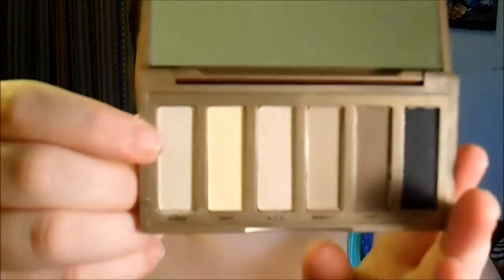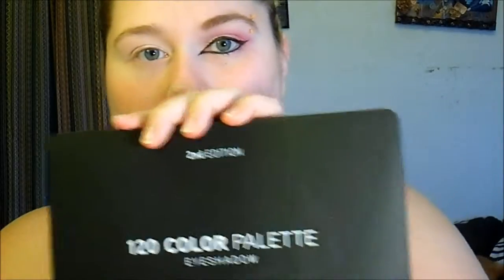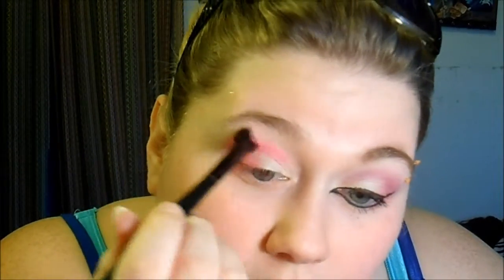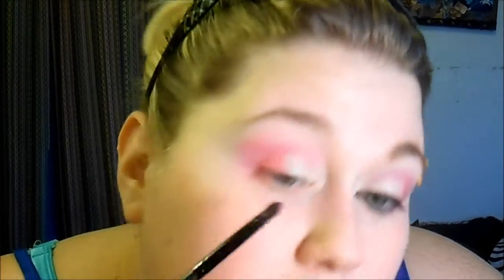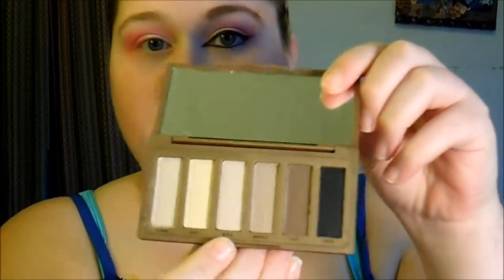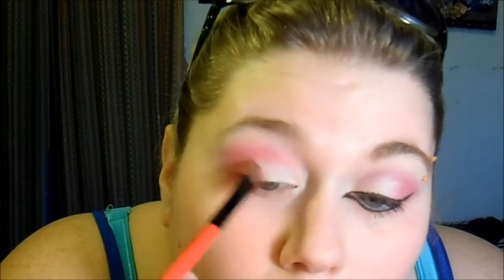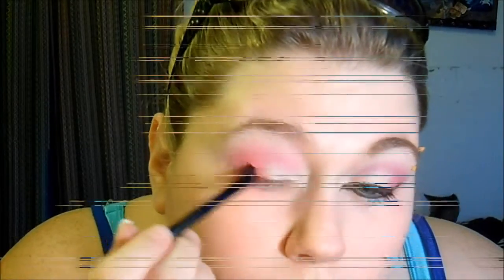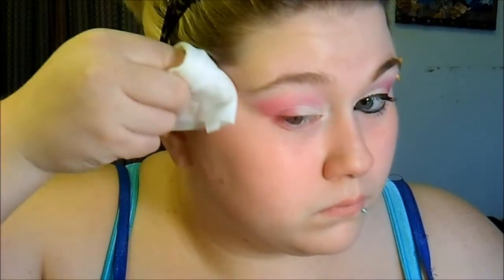Dramatic Pink with Extreme Liner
Hey everyone so I was feeling pretty dramatic so this is what I came up with. It's a hot pink crease with intense eyeliner. I had fun doing this look and you can make it your own if you do recreate it leave me some pictures and videos. Hope everyone is having a good day.